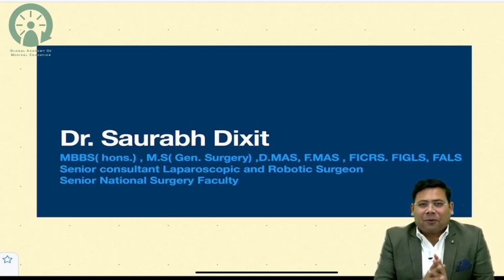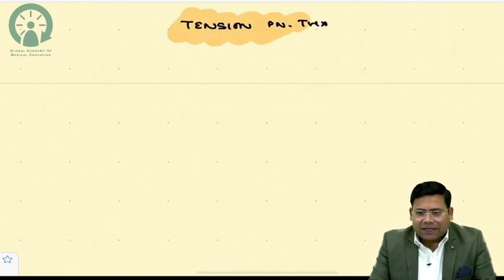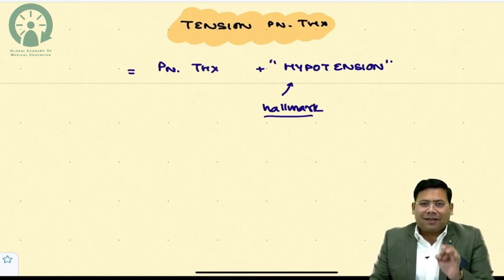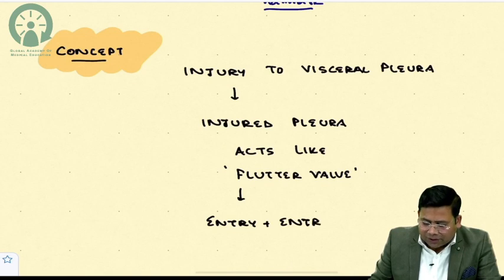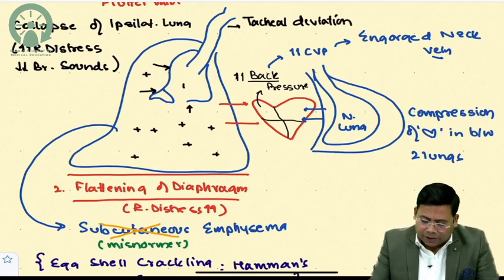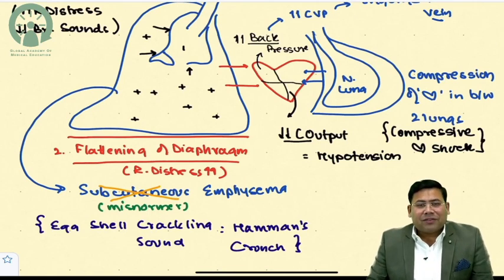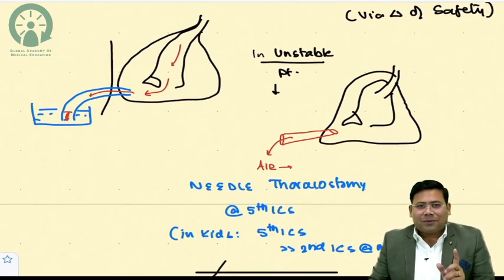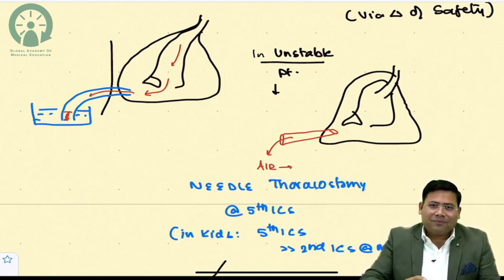Tension pneumothorax | Concept of cardiogenic shock | Explained by Dr Saurabh Dixit